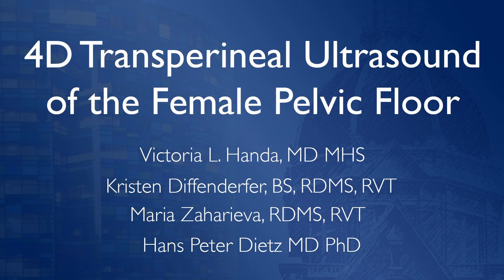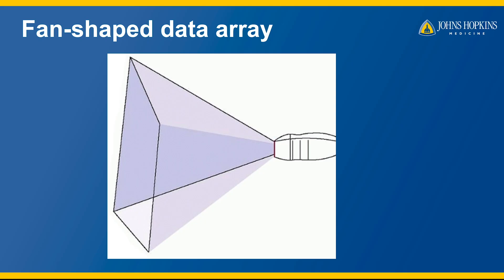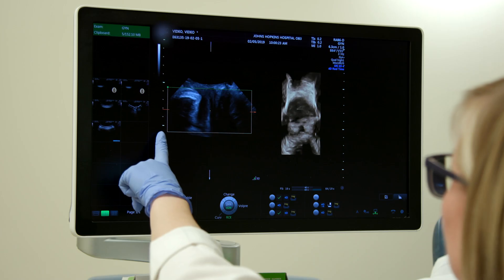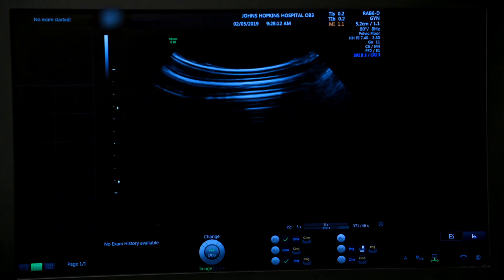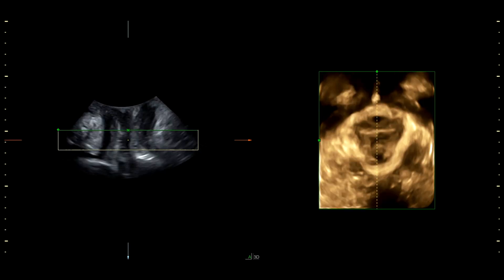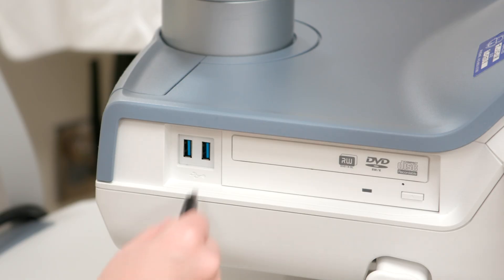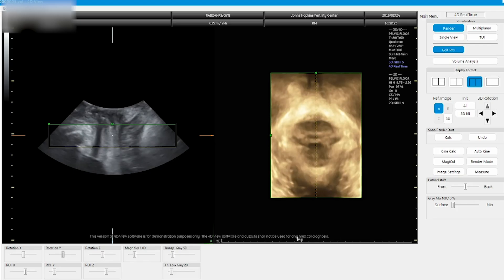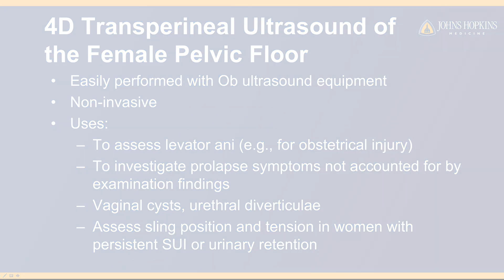4D Transperineal Ultrasound of the Female Pelvic Floor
This video reviews the technique for dynamic 3-D transperineal ultrasound of the pelvic floor. This imaging technique may be valuable in the assessment of the levator ani muscle in women with pelvic floor disorders and in the evaluation of pelvic organ prolapse.